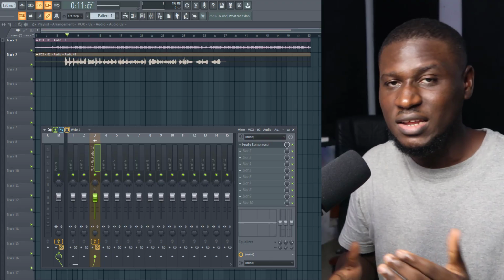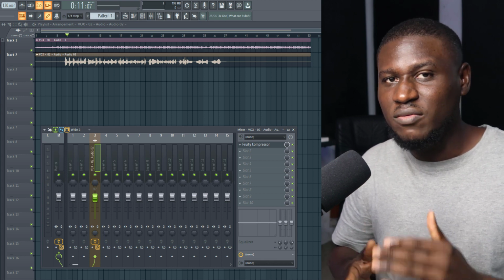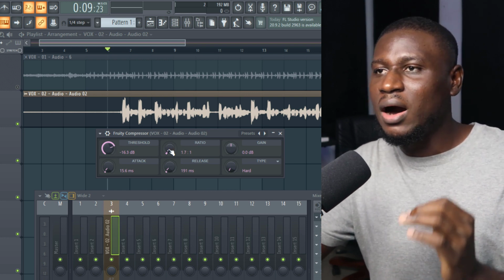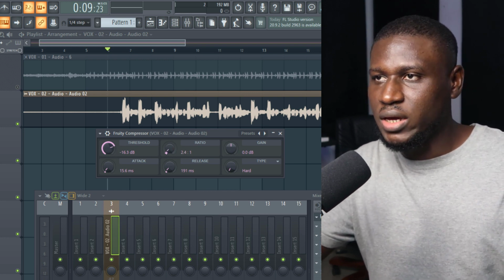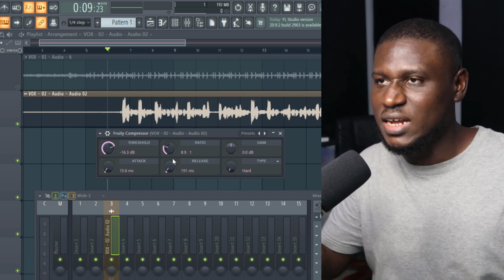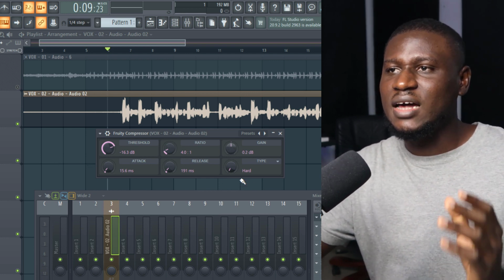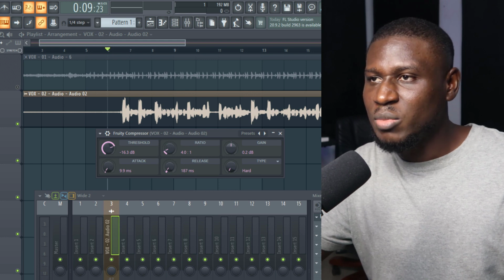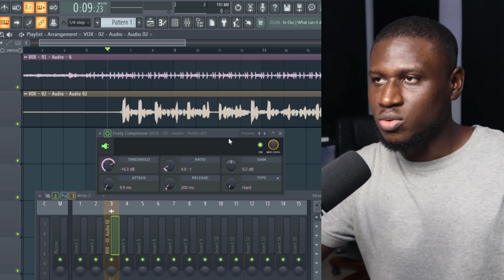How to make vocals sit on beat - FL Studio mixing tutorial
Learn how to compress vocals in fl studio using stock plugin for a balanced vocal mix!

FOR 1 ON 1 PRIVATE LESSONS, FILL OUT THIS FORM;